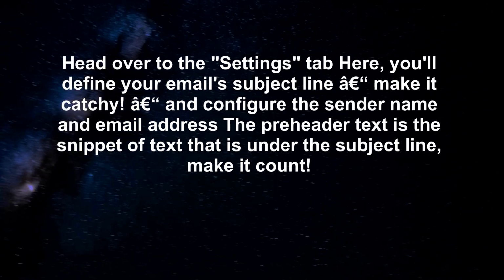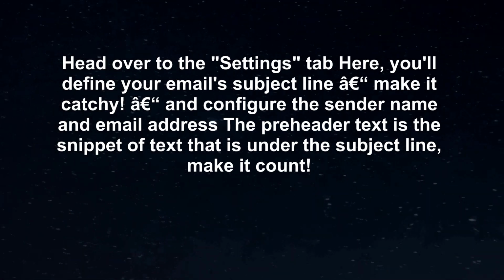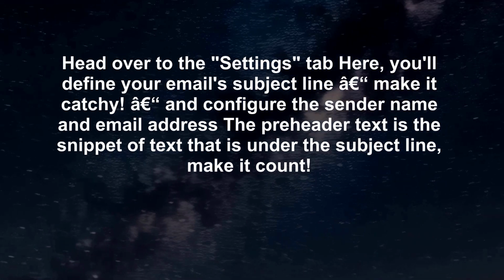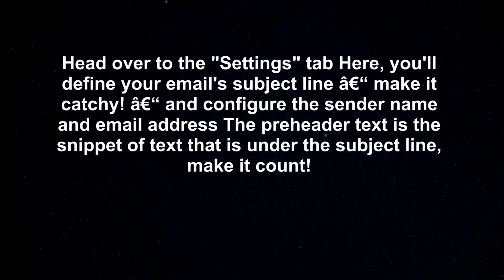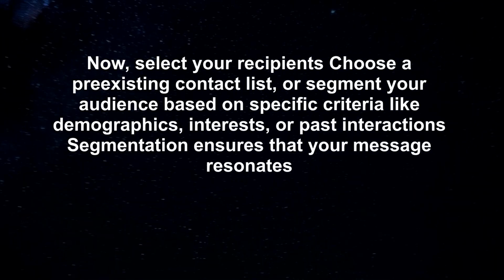CREATE YOUR OWN NEWSLETTERS ON HUBSPOT - Julia'sTutorials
CREATE YOUR OWN NEWSLETTERS ON HUBSPOT guides you through the process of designing and distributing engaging email campaigns using HubSpot's marketing tools, covering template selection, content creation, audience segmentation, and performance tracking, ultimately enabling you to build stronger customer relationships and drive business growth through targeted communications.

00:00 Intro
00:08 Accessing the Email Dashboard
00:17 Creating a Regular Email
00:22 Exploring Newsletter Templates
00:31 Customizing Your Newsletter
00:39 Configuring Email Settings
00:48 Selecting Recipients
00:55 Previewing and Testing
01:01 Monitoring Performance